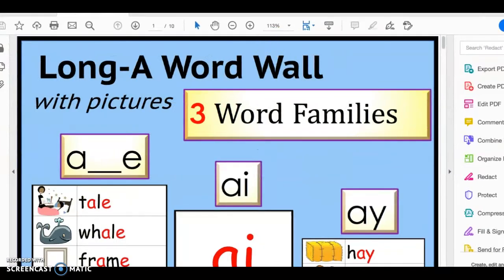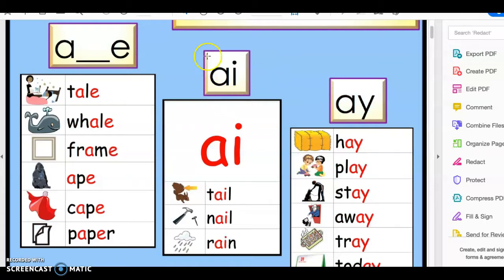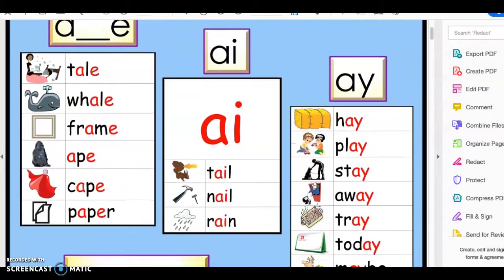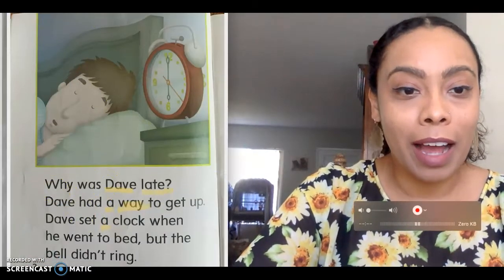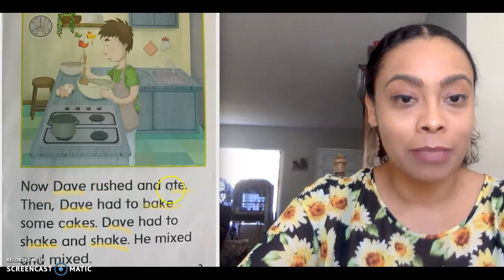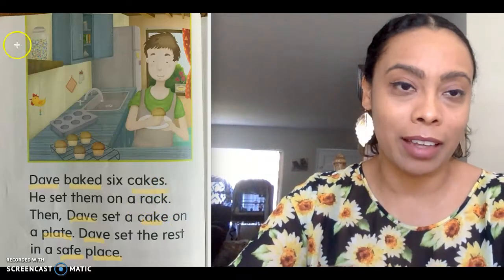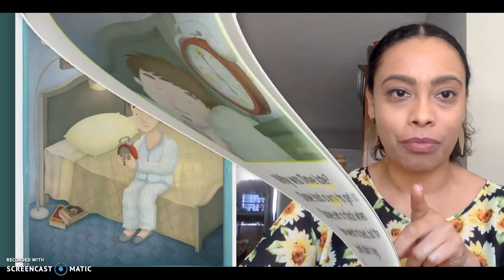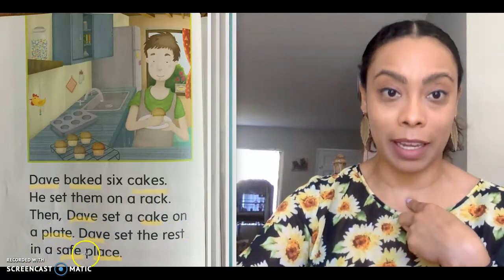Long A Practice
Hi class!

Here is a lesson on the long A vowel sound. I used the McGraw Hill Decodable Reader titled "Changes in Time". The story is called called "Dave was Late"